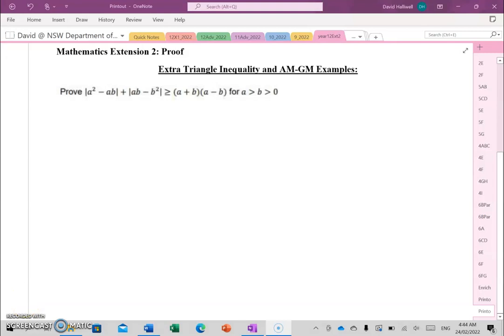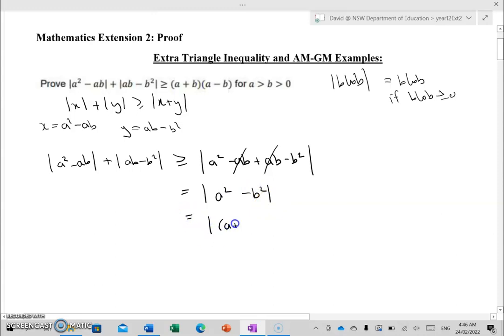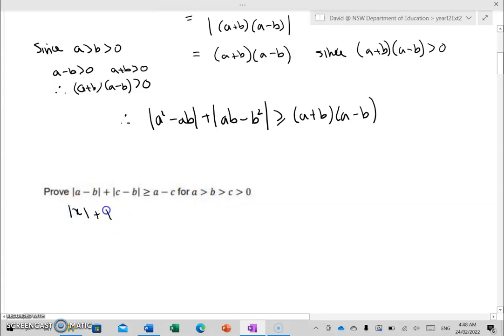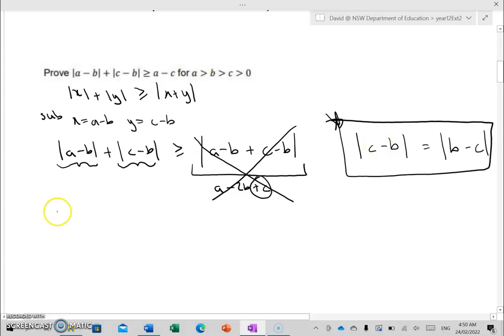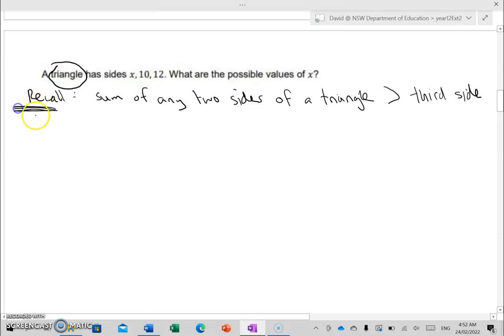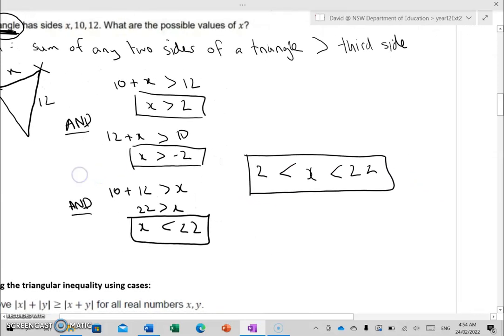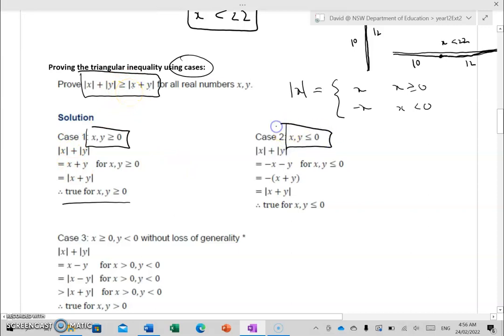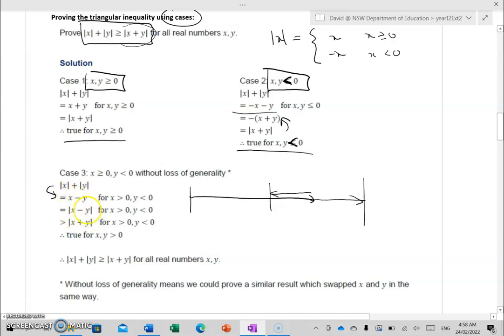X2 24Feb Vid3